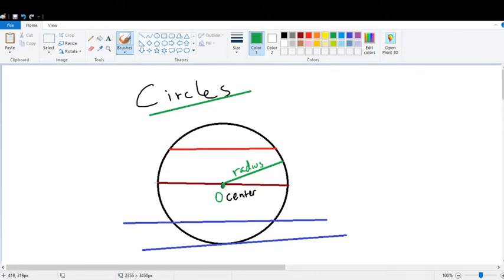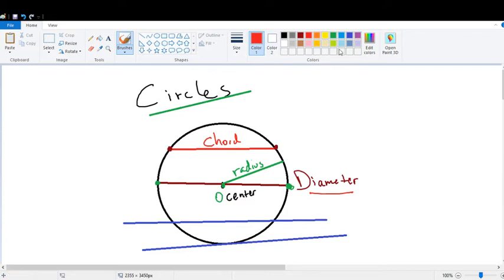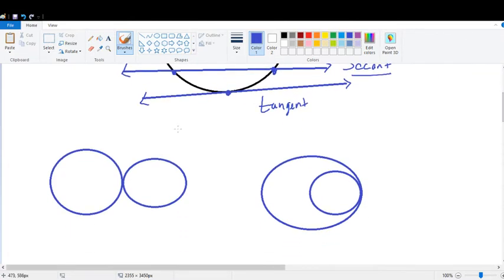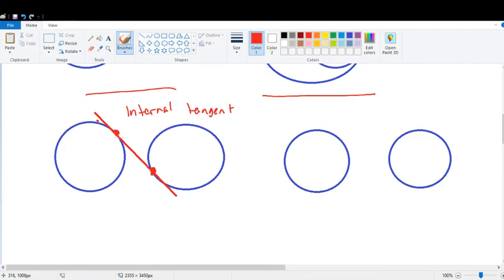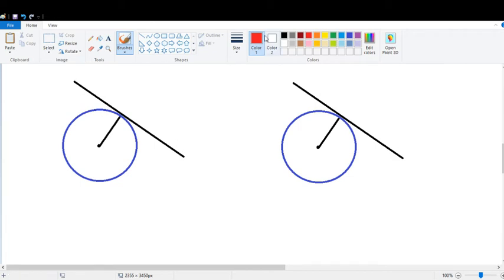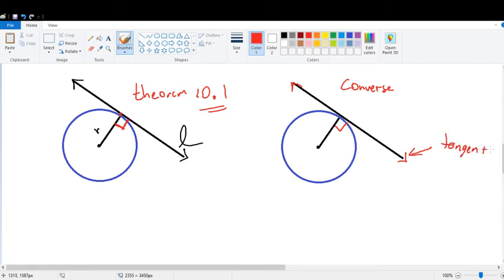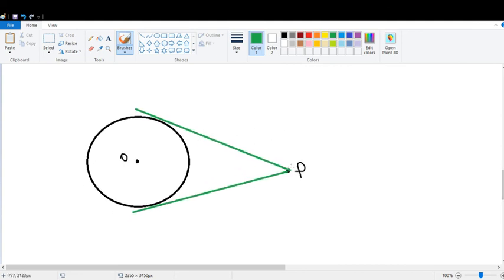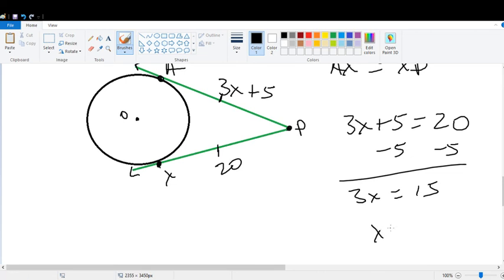tangents to circles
introduction to circles, radius, tangent, secant, chord, cocentric circles, cotangent circles, interior and exterior of circles